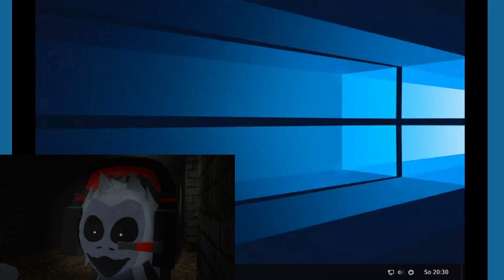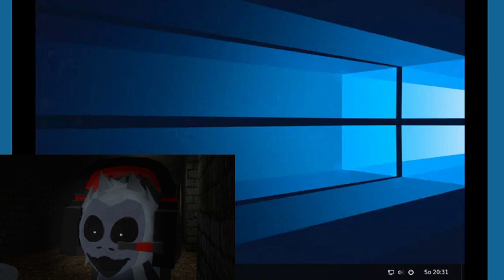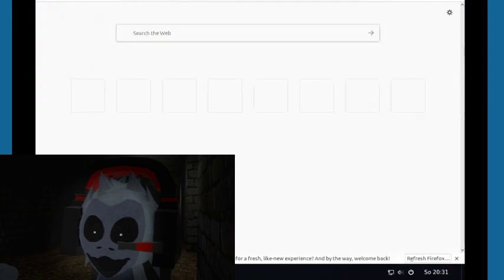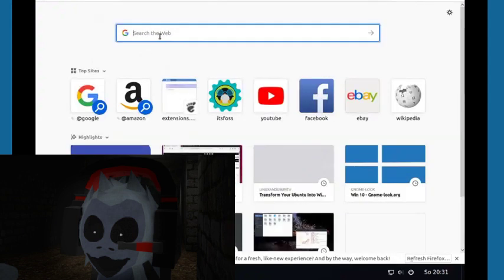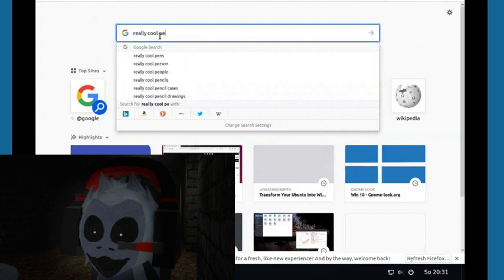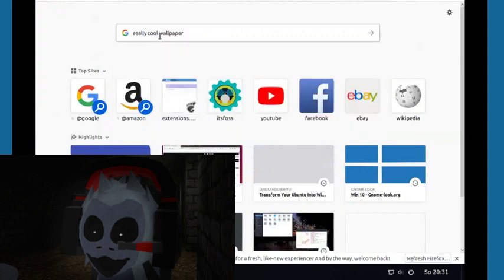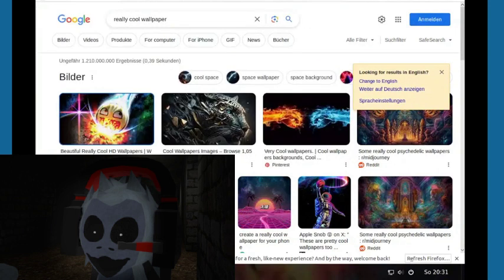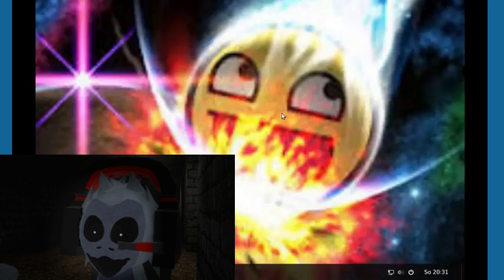Dumbis shows you how to change your wallpaper in Windows 9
Dumbis from Munkie: Deluxe shows you how to change your desktop wallpaper in Windows 9 (definitely not modified Linux)